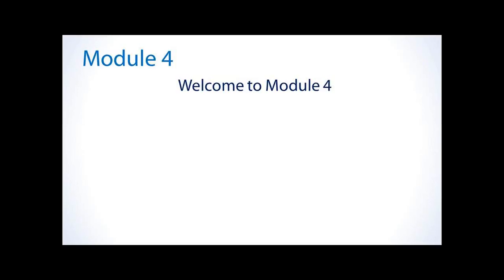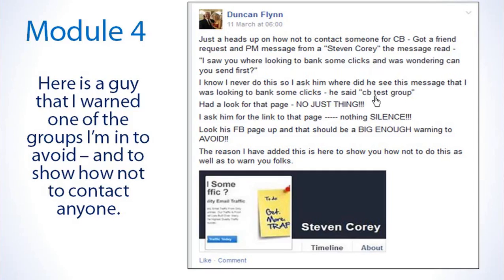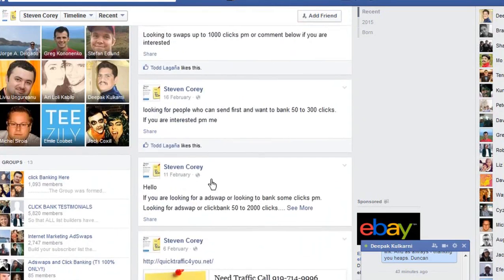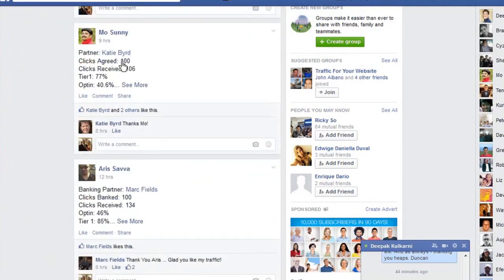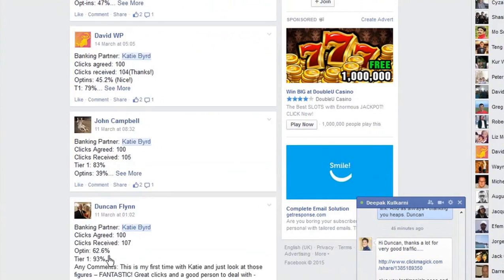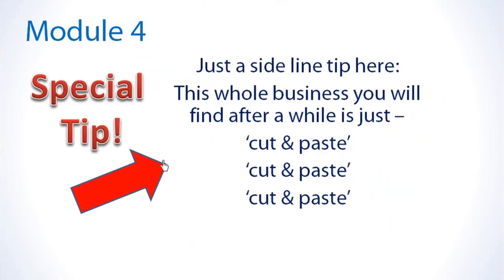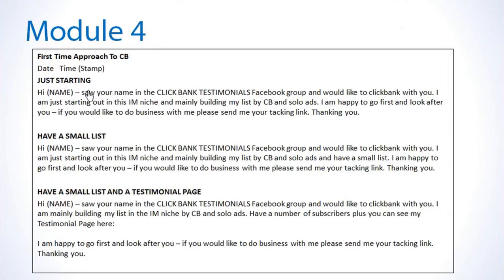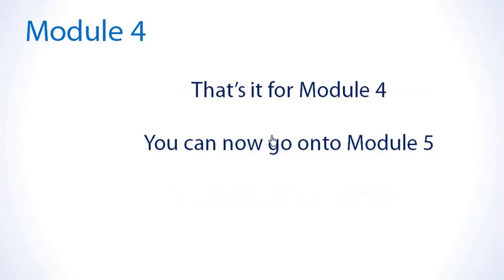Module 4 ccvv